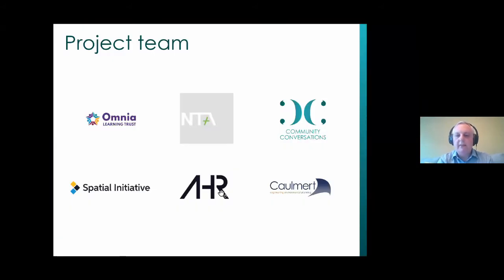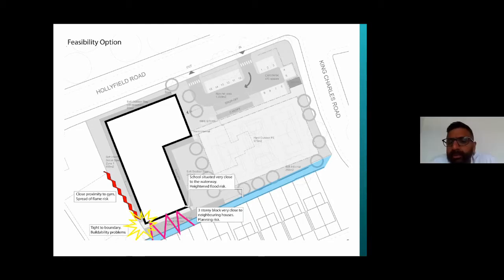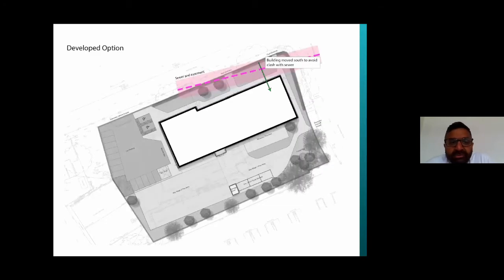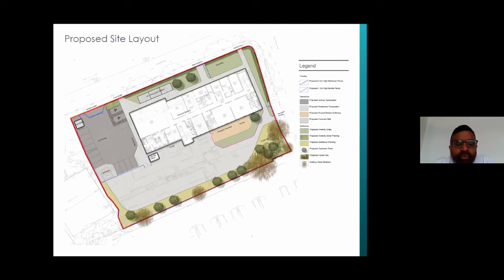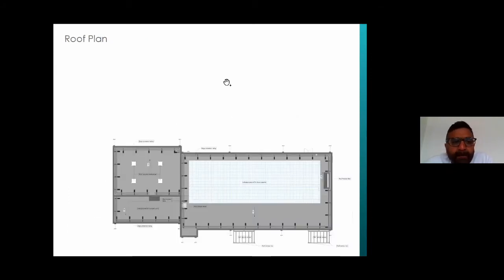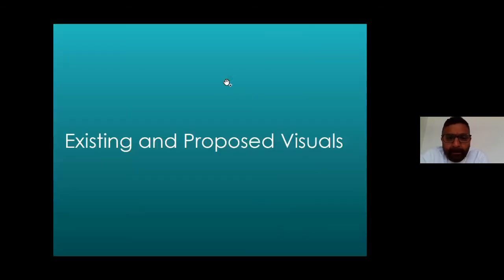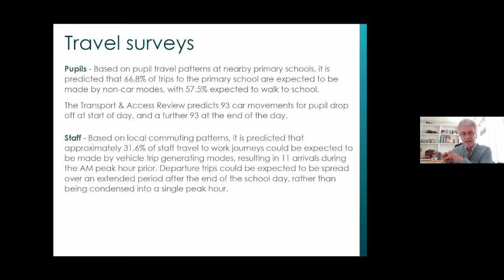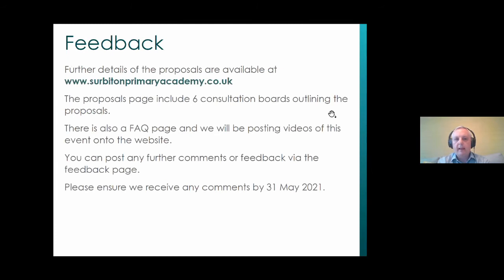Surbiton Primary Academy Consultation Event 18 May 2021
Spatial Initiative - on behalf of the Department for Education - is in discussions with the Royal Borough of Kingston upon Thames regarding our proposals to provide a new two form entry primary school on the site of the King Charles Centre in Hollyfield Road, KT5 9AL.